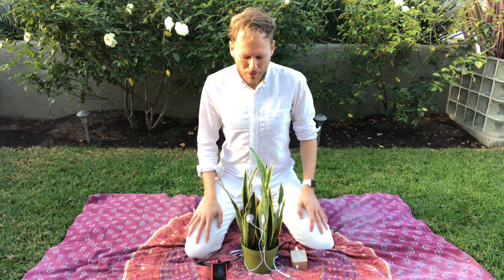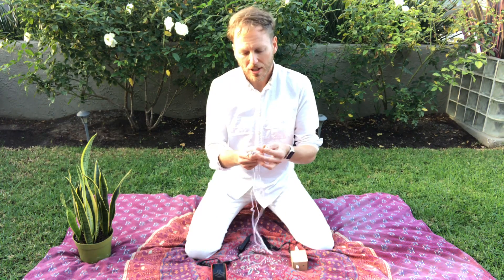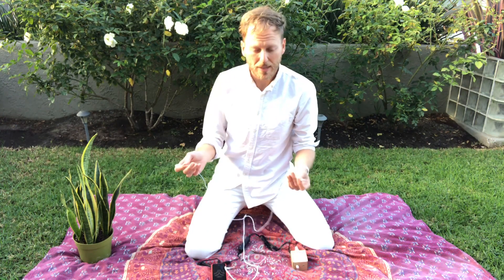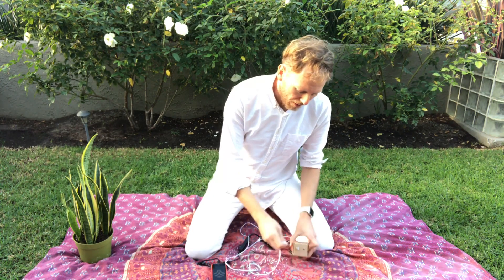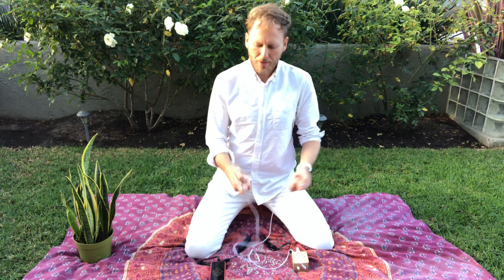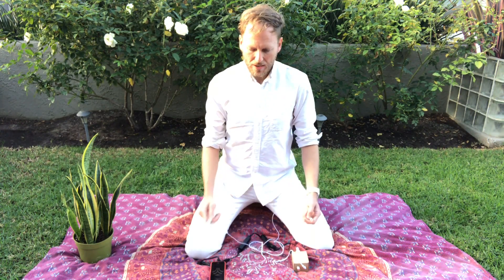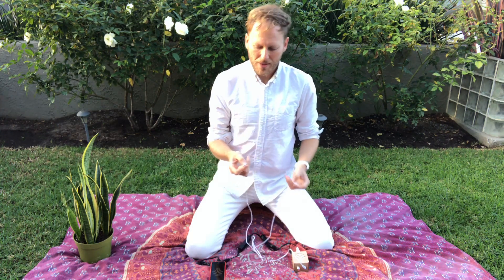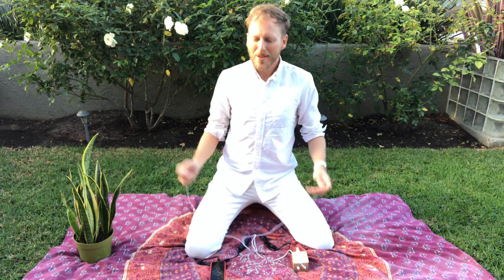Using MIDI Sprout on Your Body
While we designed this system for plants, we actually used circuitry that was originally used in lie detector circuits on humans!

There are so many fun uses for MIDI Sprout. Watch as Joe Patitucci demonstrates ways he likes to play with the device using the electrode leads as touch pads.